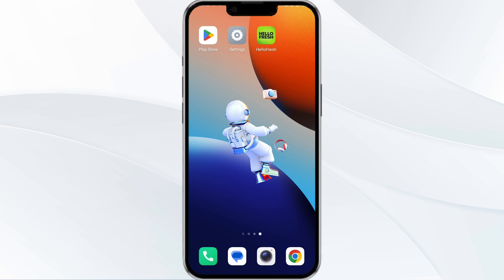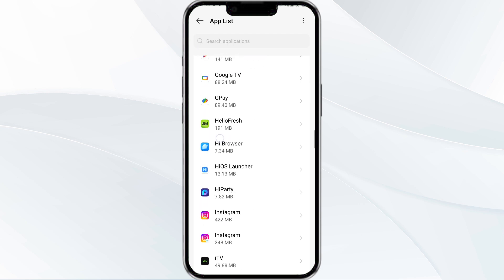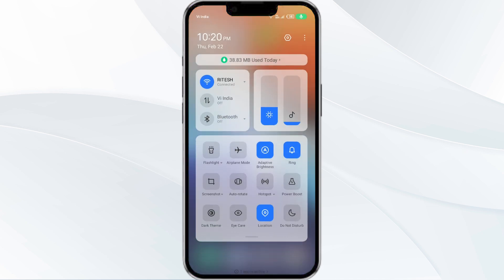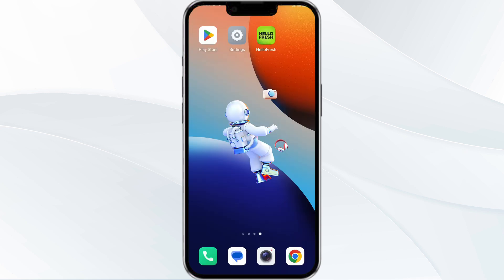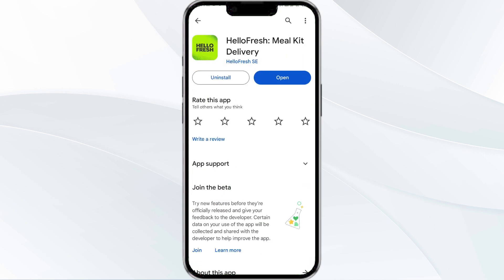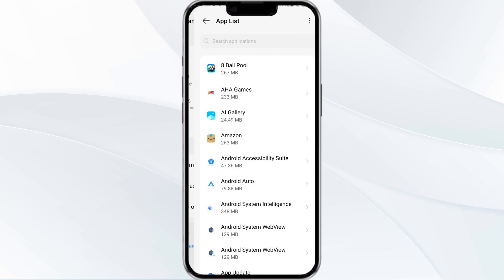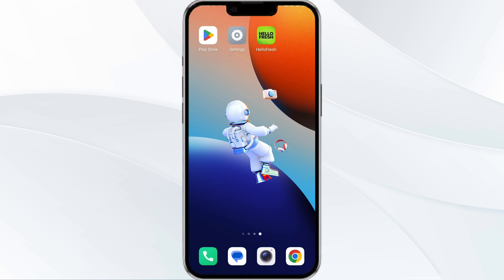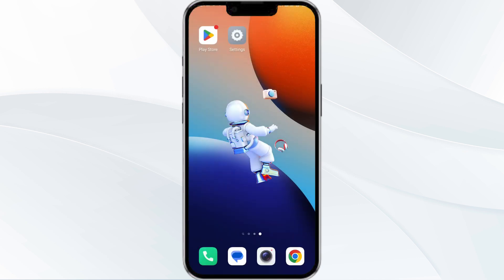How To Fix HelloFresh App Not Working, Keep Crashing, Keep Stopping, Stuck On Loading Screen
In this YouTube video, we will guide you through the process of fixing common issues with the HelloFresh app. If you are experiencing problems such as the app not working, crashing, stopping, or getting stuck on the loading screen, this tutorial is for you. We will provide step-by-step instructions on troubleshooting these issues, ensuring that you can enjoy a seamless experience with the HelloFresh app. Don't let technical difficulties hinder your meal planning and cooking journey. Watch this video now and get your HelloFresh app back on track!

00.00  Introduction
00:15  Solution1 Force Close & Restart The HelloFresh App
00:41  Solution2 Disable And Enable Your Internet Connection
01:03  Solution3 Update The HelloFresh App To The Latest Version
01:31  Solution4 Clear HelloFresh App Cache
01:54  Solution5 Uninstall & Reinstall The HelloFresh App
02:15  Solution6 Wait For Sometime & Try Again